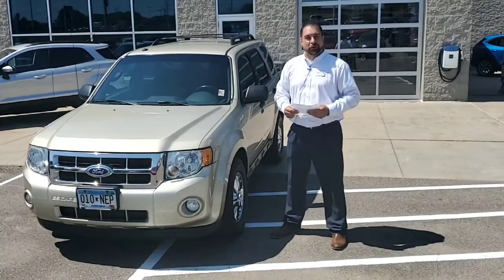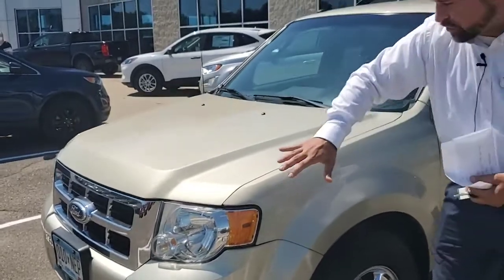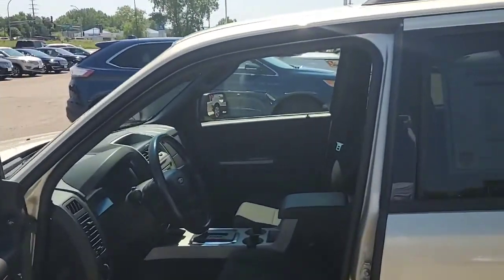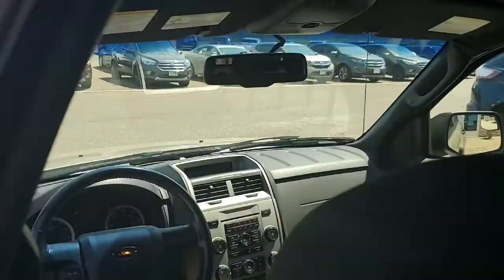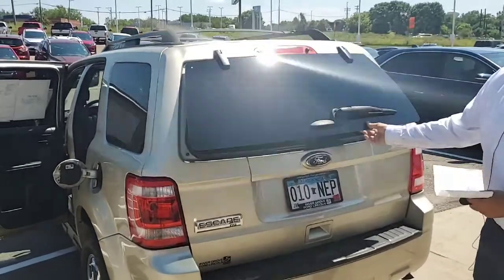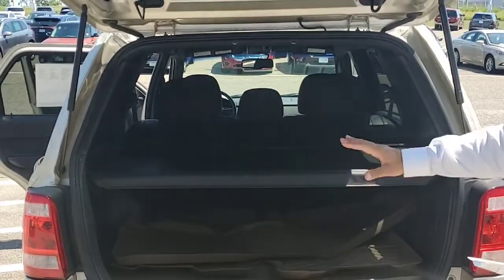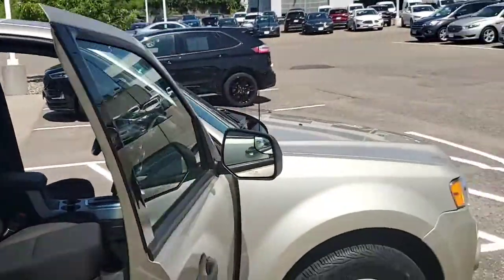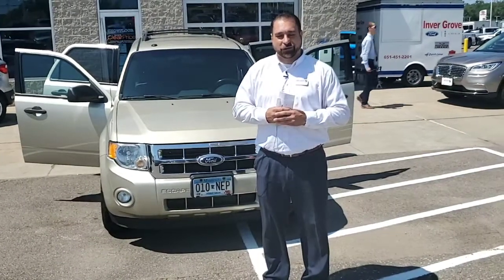Bob's TopNotch Pick of the Week July 24, 2020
Check out this 2011 Ford Escape XLT Stock Number 2078928B. This walk-around video was done by Steven Stucci.